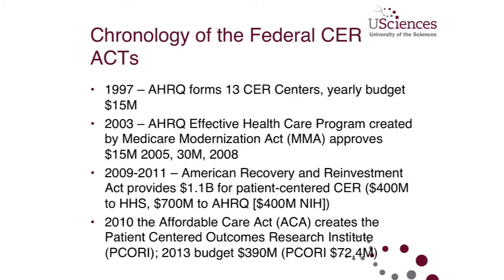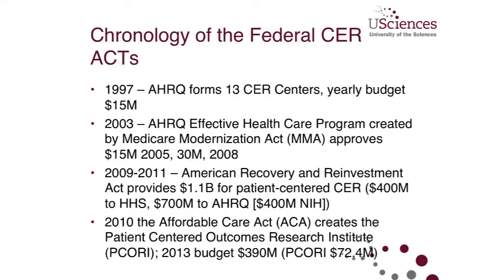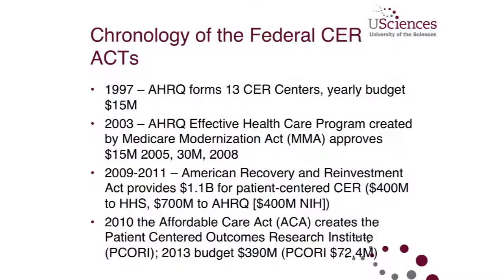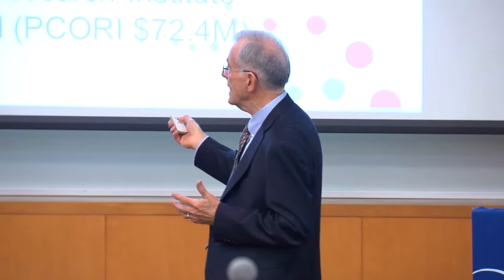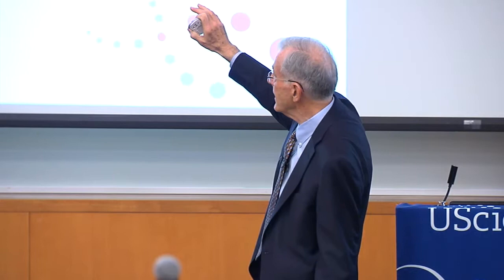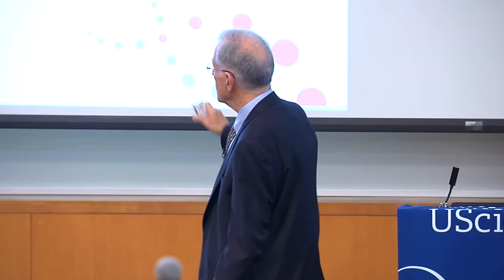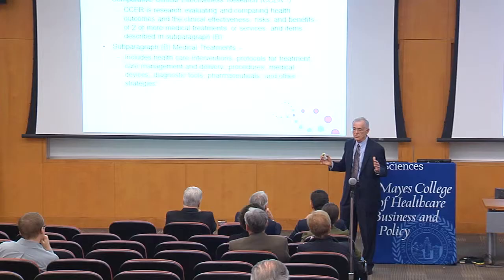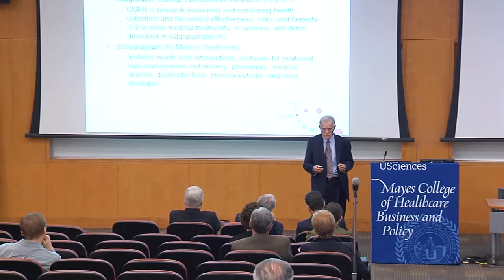USciences Making the Connections: Part 2 - Overview of CER (Jean Paul Gagnon)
Mayes College of Healthcare Business and Policy presented Making the Connections: The New 4Ps of Comparative Effectiveness Research.

The Overview of CER was presented by Jean-Paul Gagnon, PhD. Jean Paul Gagnon, PhD, is the former Senior Director of US Policy and Strategic Advocacy for Sanofi.

The panel discussion program on April 16, 2013, featured renown speakers in the industry. Attendees received a novel look into the perspectives of the major stakeholders in Comparative Effectiveness Research (CER) - the pharmaceutical industry, the payer, the healthcare provider, and the patient.